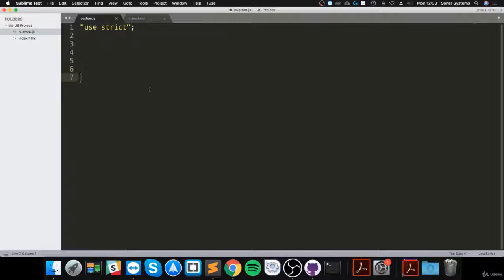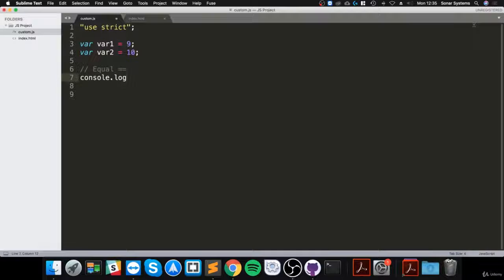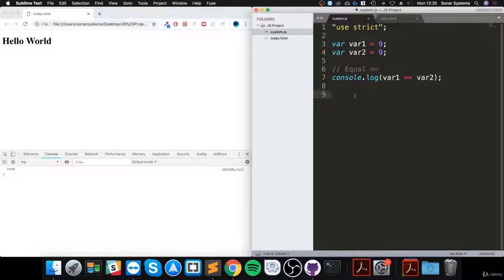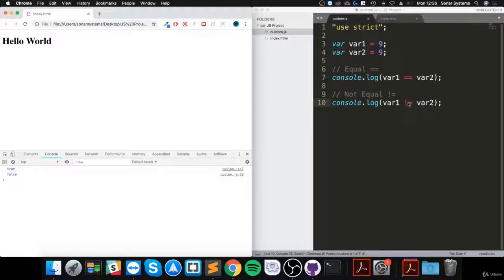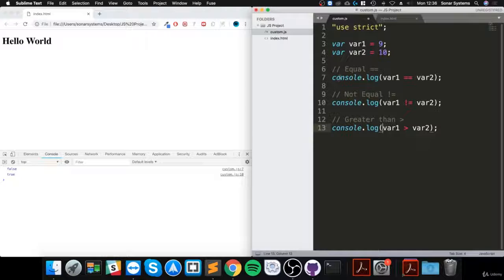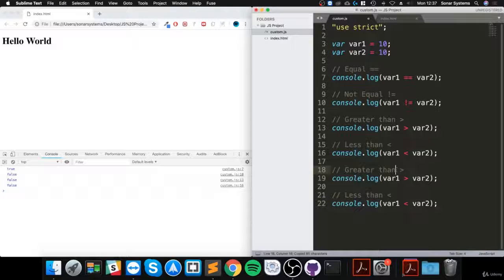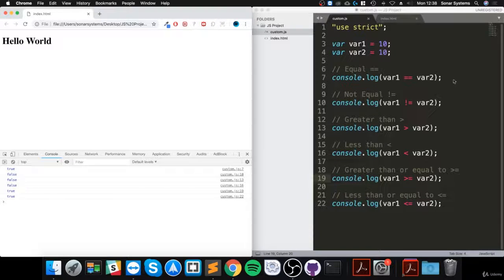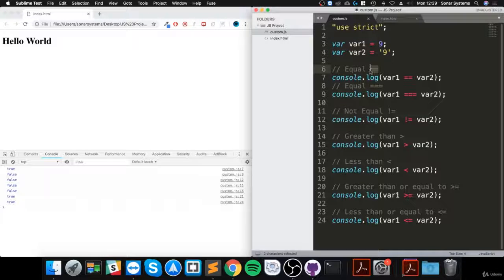013 Comparison Operators